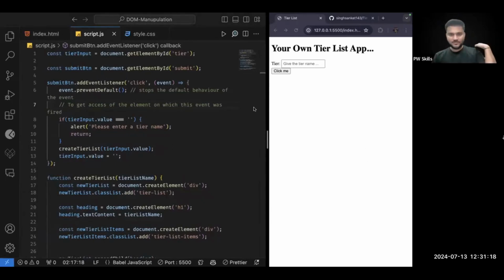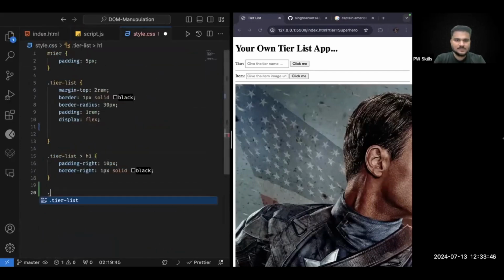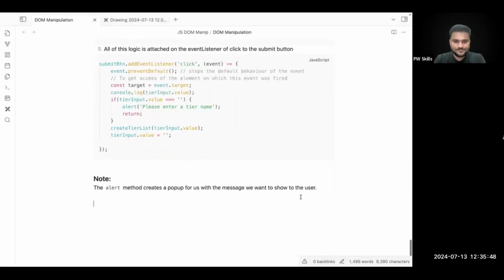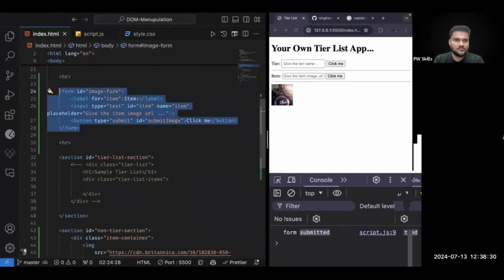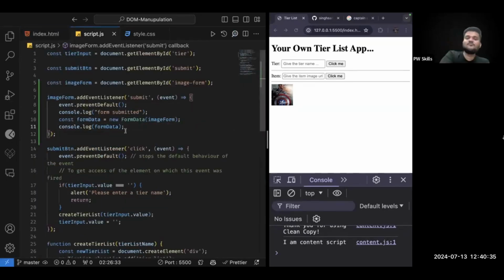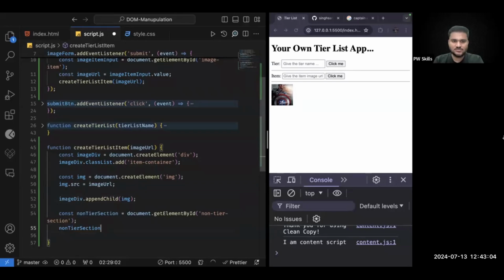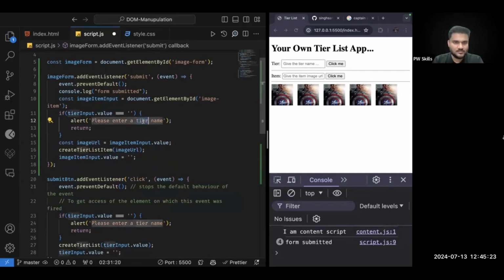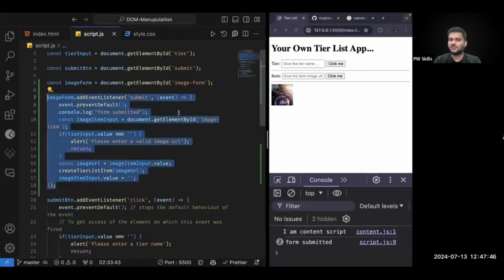JS DOM lecture 2 PART5 (TIER LIST MAKER)